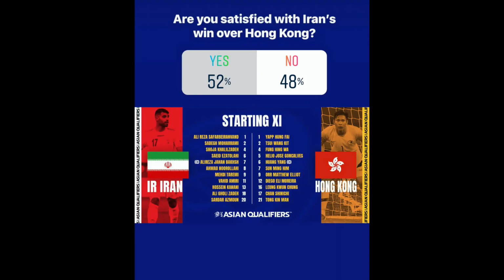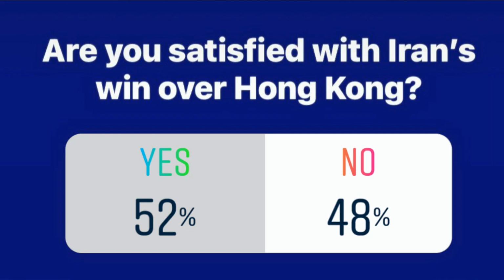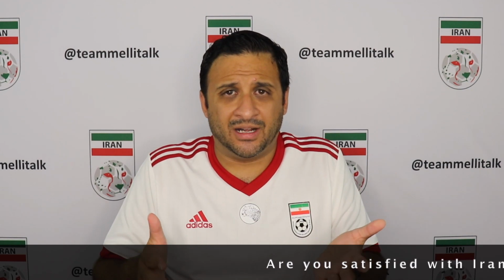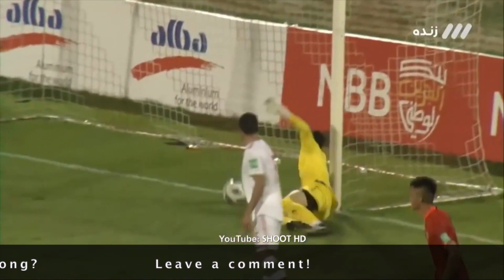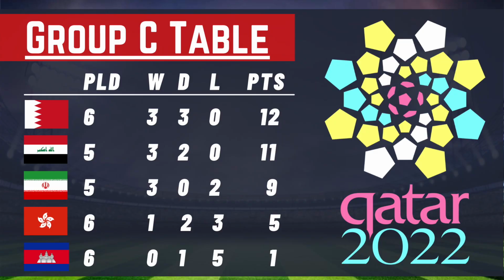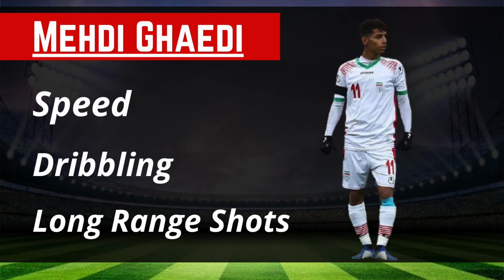Iran v Hong Kong | Recap & Highlights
Official recap of Iran's 3-1 victory over Hong Kong on 3 June! We will also preview Iran's upcoming World Cup qualifying match against Bahrain that will take place on 7 June! Join us for the newest episode of Team Melli Talk!

Are you interested in getting official jerseys of the national team of Iran?

Chapters

0:00 - Intro
0:30 - Iran Merchandise
0:45 - Starting Lineup
1:14 - Highlights
2:17 - Analysis
3:19 - Preview: Iran v Bahrain
5:32 - Final Thoughts

Hong Kong v Iran highlights provided by Twitter Account
@PersianFutbol & IRIB Varzesh

Hong Kong Goal and Attempt from YouTube Channel

Follow Team Melli Talk on Social Media!